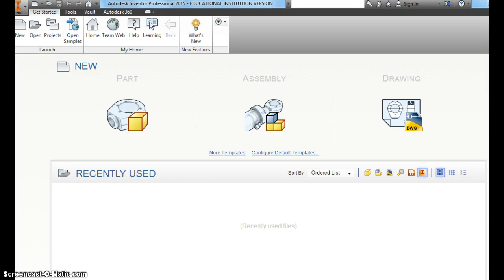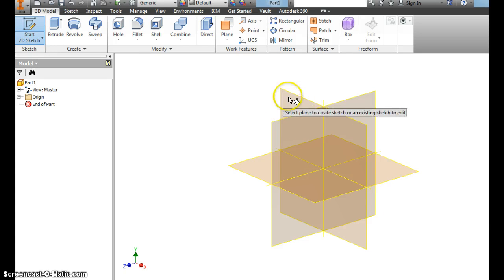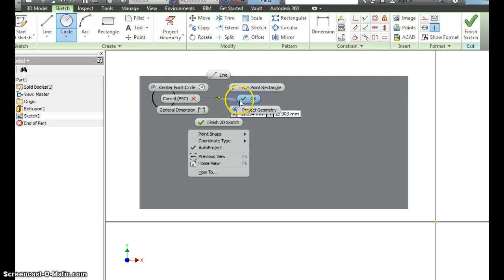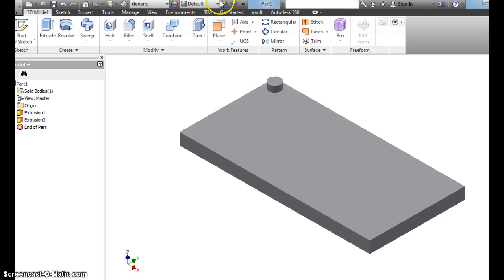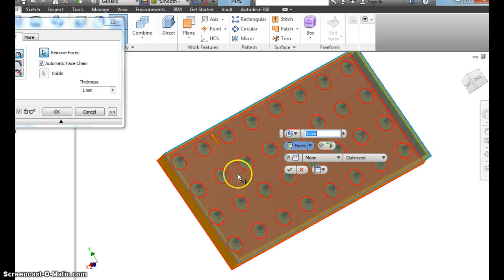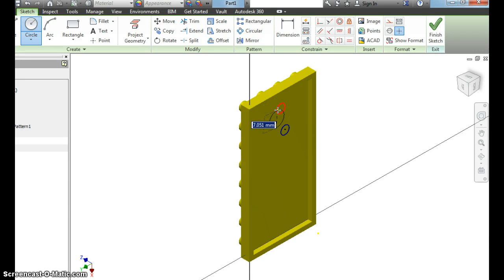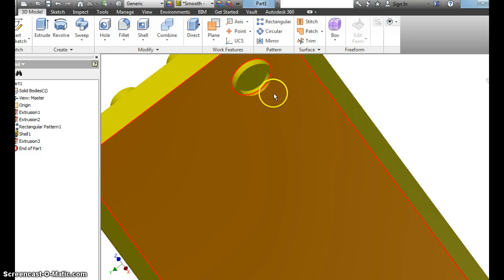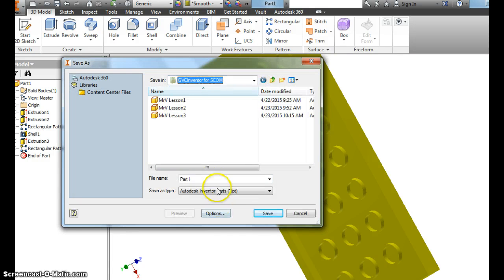Mr. V Lego Piece Part 1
Dimensioning Rectangle, Extruding, creating multiple 3D patterns.